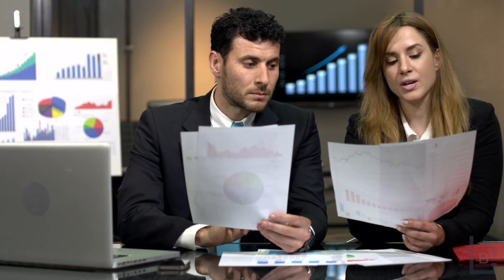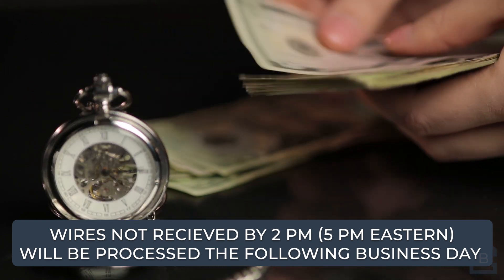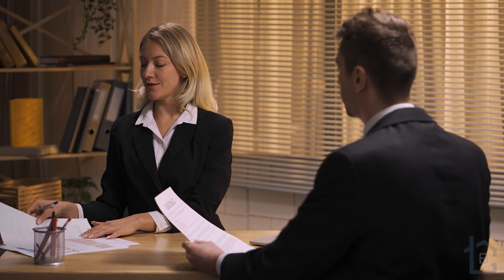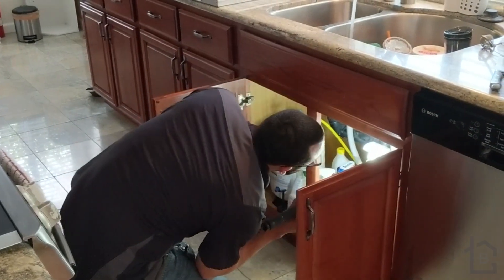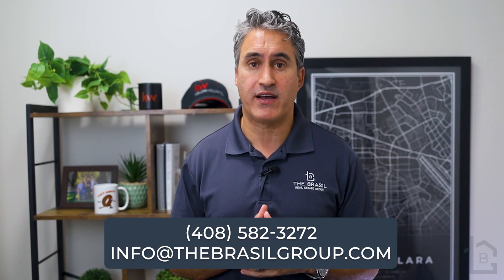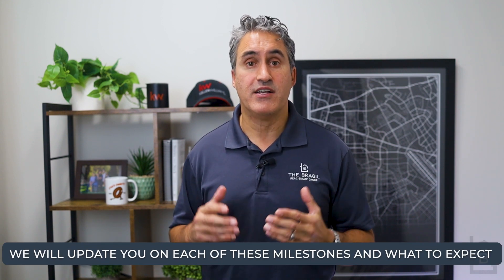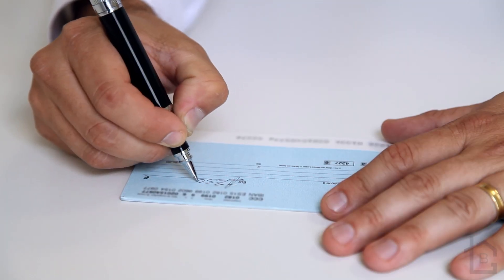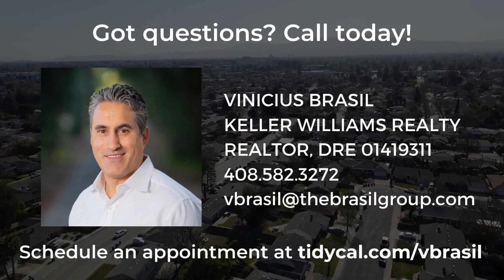Everything Buyers Need to Know About Escrow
As a home buyer, there are lots of things that need to happen between now and the close of escrow. You may have specified a 30-day close in your purchase agreement or possibly an even shorter closing period. In this video, I am going to take you through all the steps during escrow, discuss the process and prepare you on what to expect.

Vinicius Brasil - Santa Clara Real Estate Guy

00:00 - Intro
02:45 - What Home Buyers Should Expect During Escrow
04:42 - How to Remove Buyer Contingencies
05:58 - Transaction Paperwork for Home Buyers
06:36 - Home Lender & Home Appraisal
07:57 - Home Owner Insurance
10:05 - Communication
11:57 - Escrow & Signing for Home Buyers
13:22 - Documents in Buyers’ Sign-Off
14:00 - Closing Funds in Home Buyers’ Transaction
14:35 - Funding the Loan to Purchase Your Home
15:24 - Tips on Utilities for Home Buyers
16:39 - Other Considerations for New Home Owners
17:06 - Home Buyer’s Walk-Through
18:59 - Summary of Communication for Home Buyers
19:24 - Closing Activities Post Finalizing the Purchase on a New Home
19:38 - Seller Rentback
19:59 - Learning About Your New Home
20:33 - Home Repairs & Updates on a New Home
20:59 - Conclusion

The Earnest Money Deposit, or EMD as it is commonly referred to by agents and escrow professionals, is the first requirement. This deposit is usually wired to the Escrow Company and must be received by the Escrow Company within one day of acceptance. In our local market, we reduce this period to one business day to ensure that buyers are committed to proceeding.

Escrow - What to Expect
- The buyers will be working with their lender to satisfy all the lenders requirements.

Contingencies and How To Remove
- If you include a contingency with your offer, you must remove it within the time frame specified in the agreement.

Lender and Appraisal
- The lender will be tasked with ordering the appraisal and begin their work to get the loan documents ready for escrow and meet the close of escrow date on the accepted purchase agreement.

Escrow /Title Paperwork
- The title company requires this information in order to close the transaction. Within a day or so of accepting an offer you should receive a request for information from the Title Company.

General Questions Regarding Mortgage Payments or Property Taxes
- If your home's estimated closing date is around the 15th of the month, I would recommend that you make your mortgage payment to avoid any penalty in the event of a closing delay.

Insurance
- If you are purchasing a single-family home, you must obtain homeowners insurance. Your lender will require you to have the home insured from the date of closing and to keep your insurance up to date.

Communication:
- We will be providing you with weekly updates on how the transaction is progressing and coordinating with you on the lender’s appraisal.

Escrow and Signing
- When your loan documents arrive at the title company you can schedule your buyer sign-off. For the sign-off, you will need a valid and current US ID which can be a driver's license or a passport. All notaries are to be done within the US.

Closing Funds
- Your estimated closing statement will tell you how much money you'll need to bring to escrow. This is your downpayment plus closing costs, less the money in escrow from your EMD or earnest money deposit.

Funding the Loan
- Once the lender has received and reviewed the loan documents you have signed, they will send the file to the funder to prepare the loan to be funded.

Utilities Transfer & Insurance Cancellation
- A few days prior to closing is when you will want to schedule the utilities to be transferred into your name or account.

Buyer’s Walk Through
- The purpose of the walk through is for the buyer to verify the condition of the property and to see if any requests for repairs have been fulfilled.

Seller Rentback
- If the seller continues to live in the house after escrow closes, we'll be there to organize the handoff and transfer of occupancy. Once the seller has vacated, we will conduct another walk-through with you.

Learning About Your Home
- We will schedule a meeting so that I can go over some basic details about your home as well as important maintenance to be aware of.

Repairs and Updates
- If you intend to have repairs or updates done to your home, I will introduce you to my preferred vendors and, after finalizing the details, assist you in facilitating these repairs and updates.